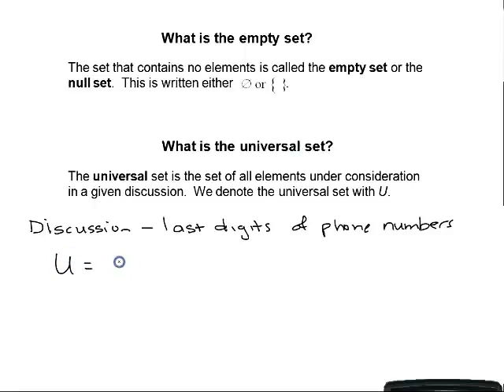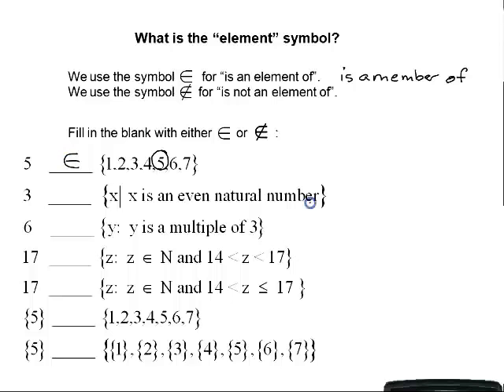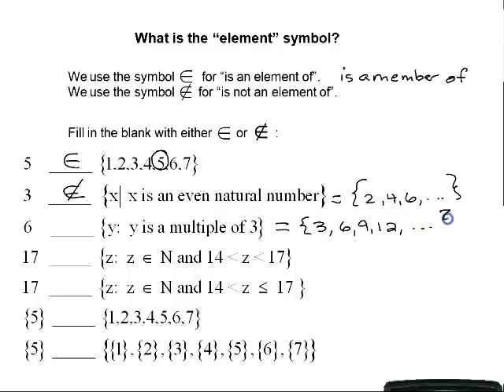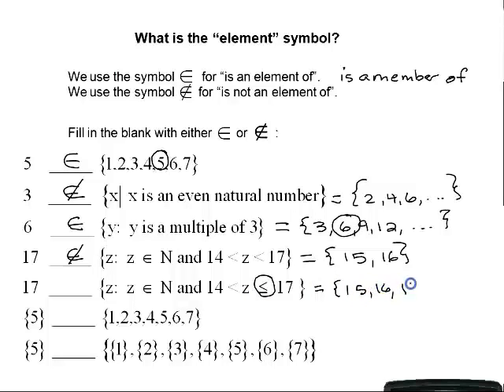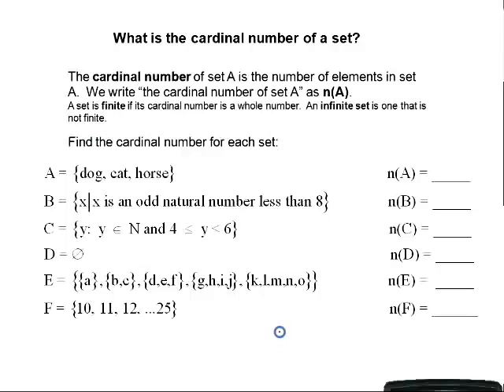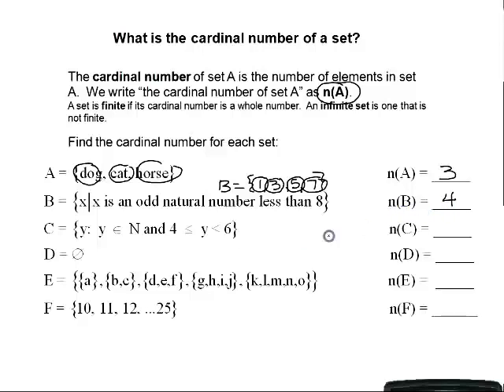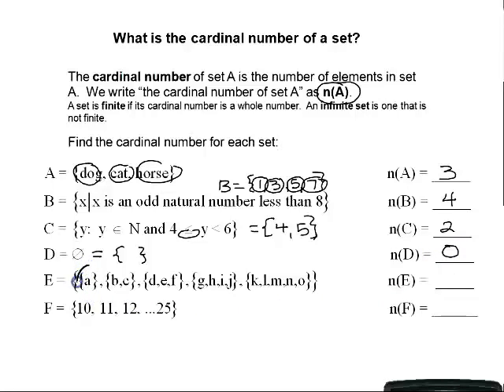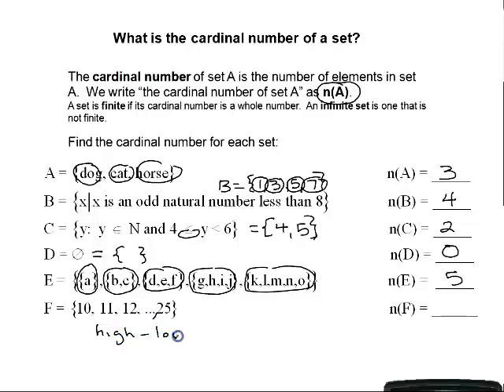Language of Sets Part 2